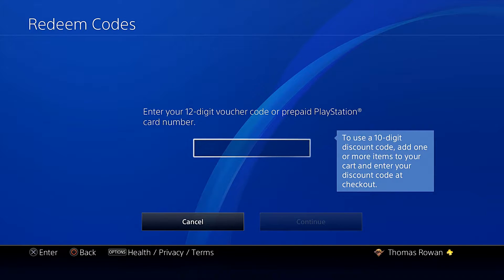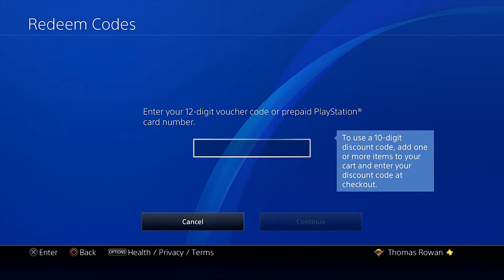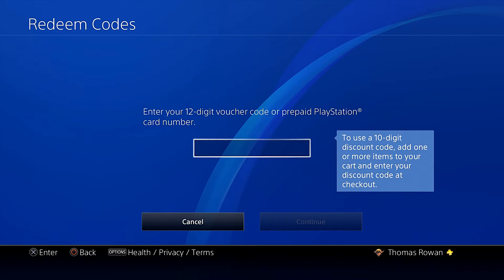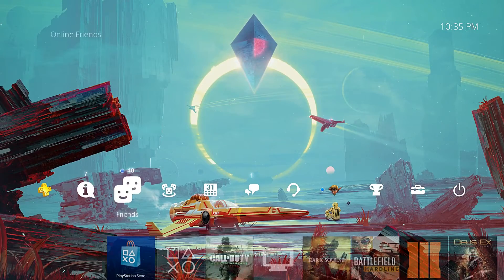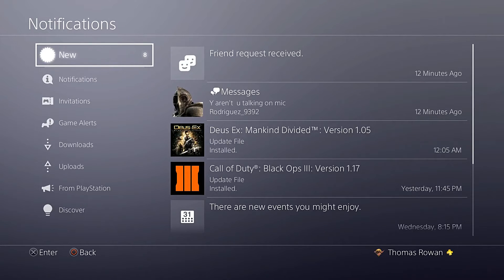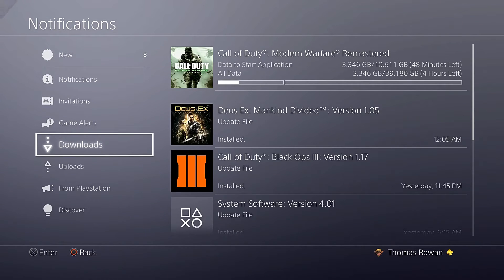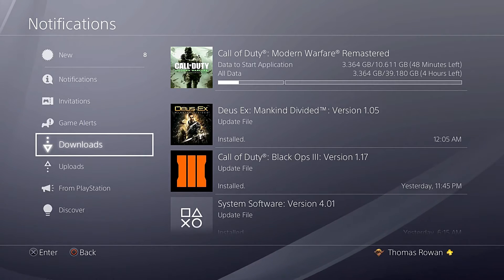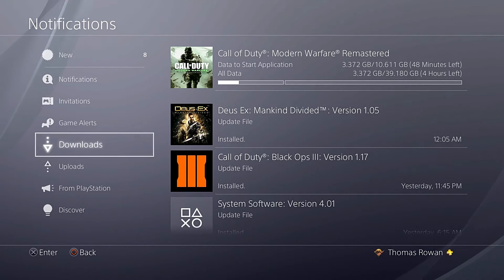Modern Warfare Remastered: How to Reedem Early Access Code!!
Hey guys it's me again and in their video I tell you how to redeem your early access Modern Warfare Remastered Code.  Hope you enjoy the video and find it informative. :D

Remember to KEEP IT SWAGGY!!!